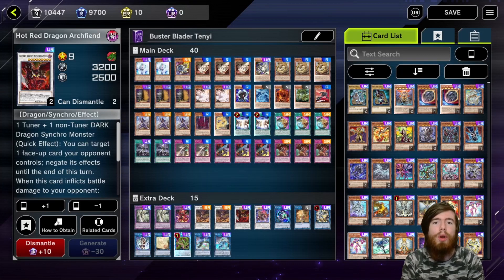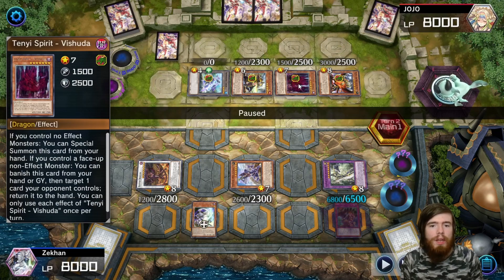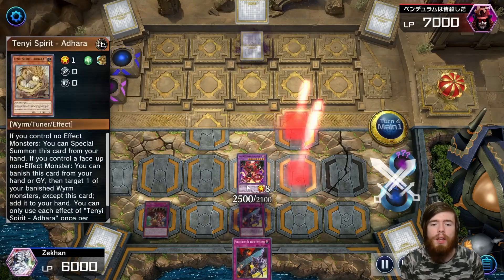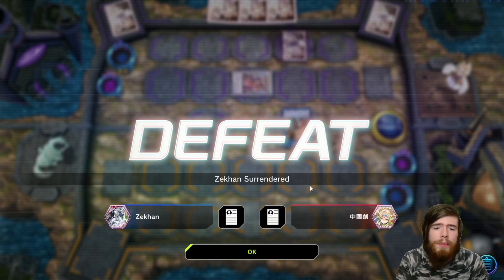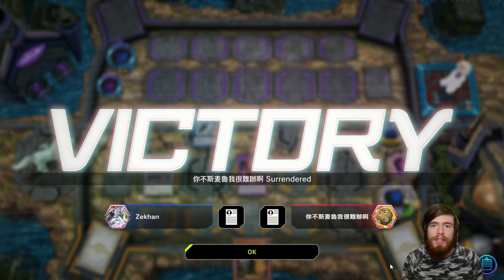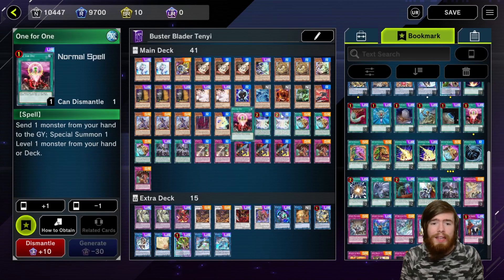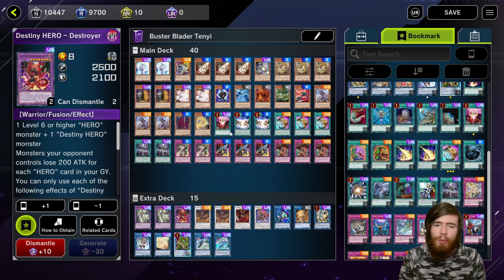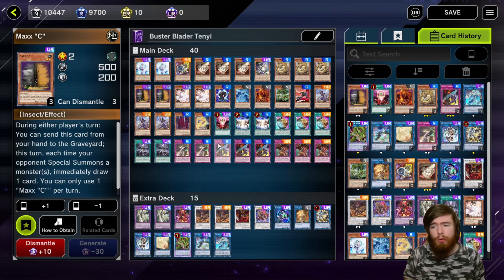The Trilogy! Is this Perfect Buster Blader? | Yu-Gi-Oh! Master Duel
Desklist;
3x Buster Whelp of the Destruction Sword
1x Dragon Buster Destruction Sword
3x Buster Blader, the Destruction Swordmaster
3x Tenyi Spirit - Adhara
1x Tenyi Spirit - Vishuda
1x Tenyi Spirit - Ashuna
1x Tenyi Spirit - Shthana
1x Tenyi Spirit - Mapura
1x Tenyi Spirit - Nahata
1x Jet Synchron
1x Destiny HERO - Dasher
1x Destiny HERO - Celestial
2x Effect Veiler
2x Maxx "C"
2x Ash Blossom & Joyous Spring

1x One for One
2x Fusion Destiny
3x Pot of Prosperity
2x Forbidden Droplet

2x Memories of the Destruction Sword
3x Prologue of the Destruction Sword
3x Trap Trick

2x Buster Blader, the Dragon Destroyer Swordsman
1x Destiny HERO - Destroyer Phoenix Enforcer
2x Buster Dragon
1x Hot Red Dragon Archfiend Abyss
1X Baronne De Fleur
1x Linkuriboh
1x Monk of the Tenyi
1X Crystron Halqifibrax
1x I:P Masquerena
1x Protector Whelp of the Destruction Sword
1x Predaplant Verte Anaconda
1x Mecha Phantom Beast Auroradon
1x Mekk-Knight Crusadia Avaramax